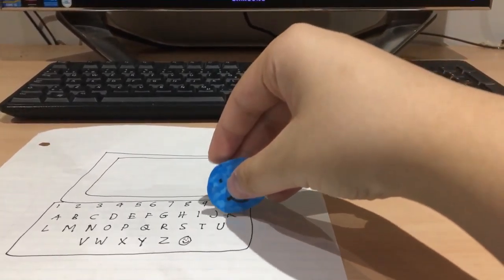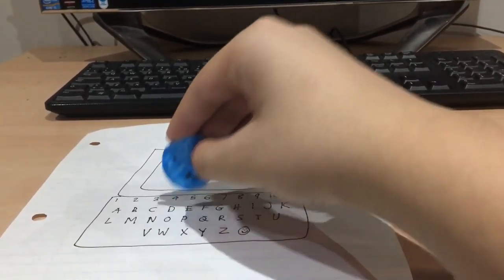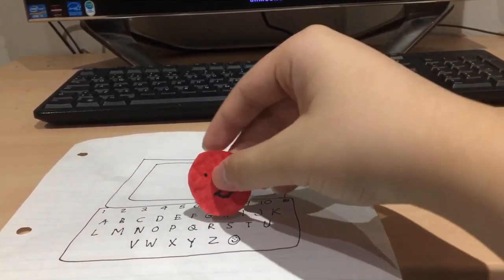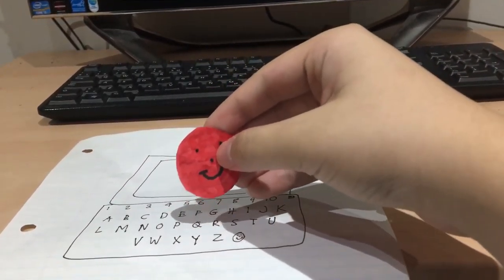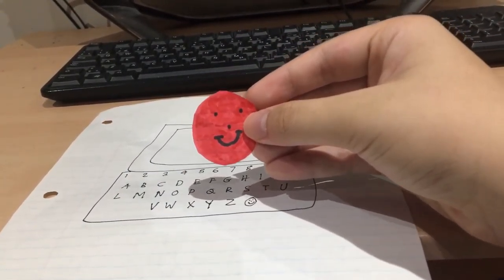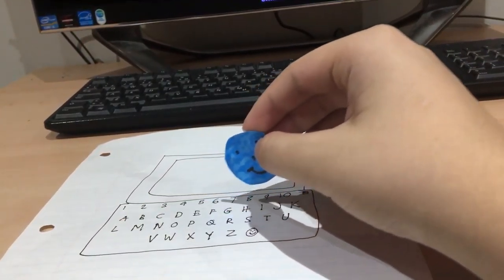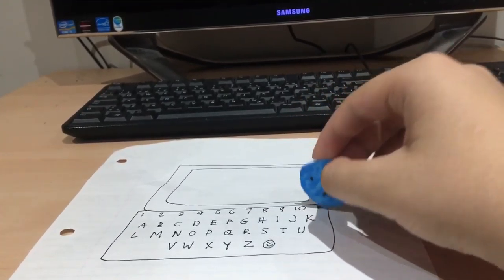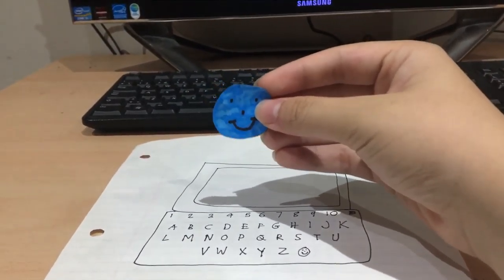2 Circles Red and Sky Blue Vtech Laptop Brilliant Creations Beginner Laptop into a the Fair Day?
Friday, September 2nd, 2022